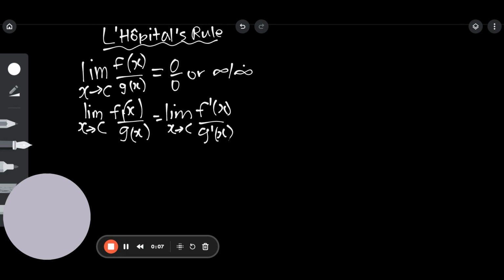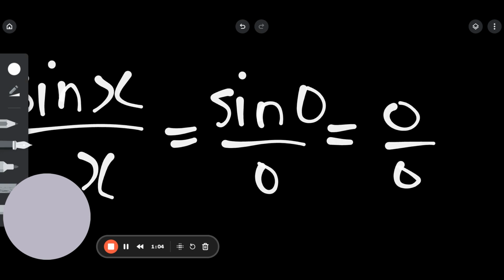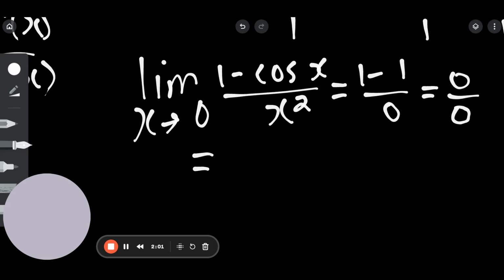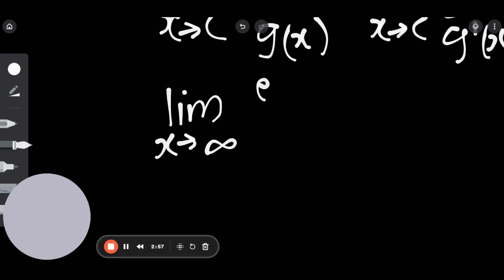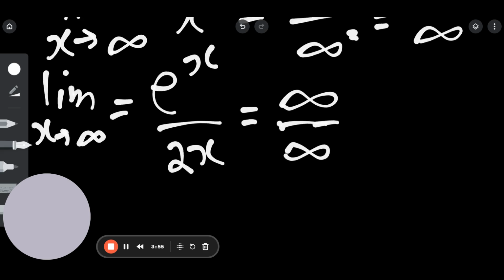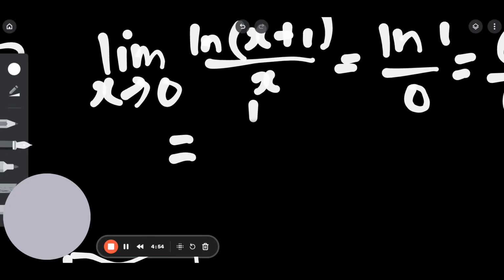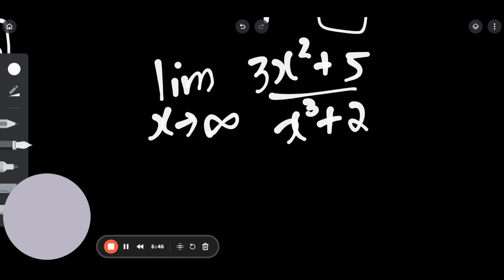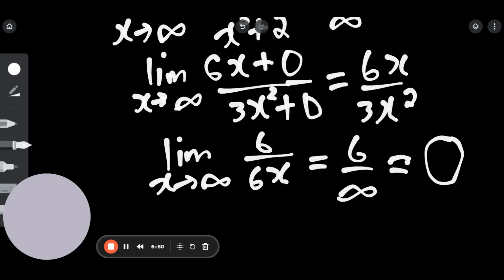Calculus 1 - L’Hôpital’s Rule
In this video, I explain L’Hôpital’s rule and how to apply it to find limits that result in indeterminate forms like 0/0 or infinity/infinity. I walk through several examples, demonstrating the process of taking derivatives until we reach a solvable limit. I encourage you to pause the video and try some problems on your own as we go along. Please make sure to review the examples and practice the concepts discussed.